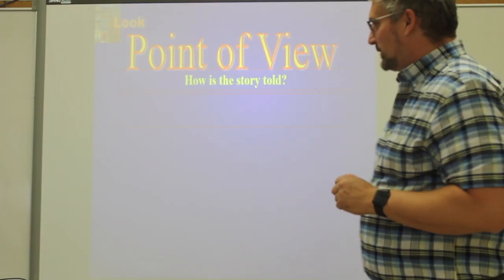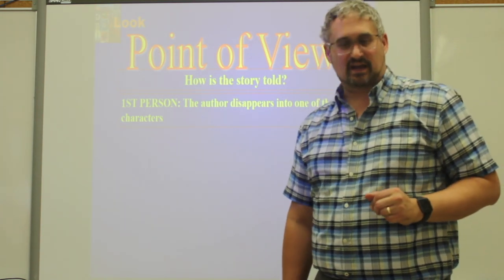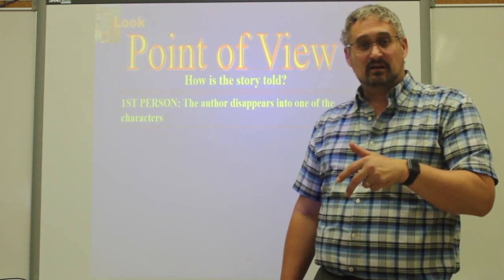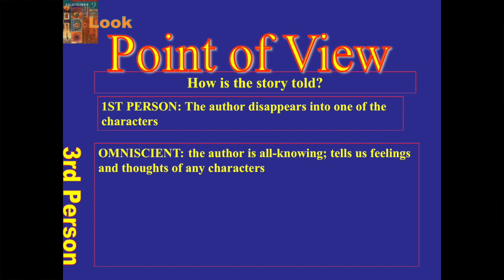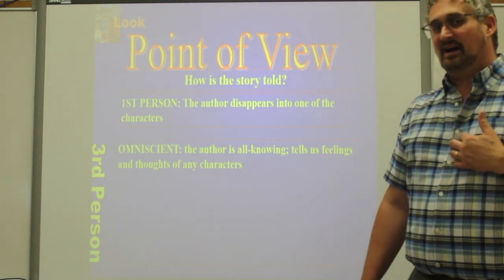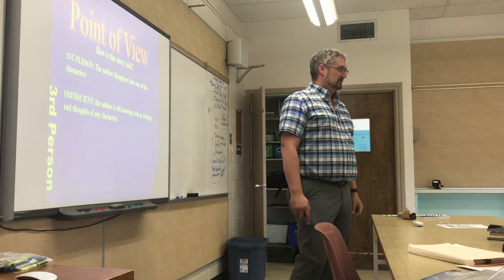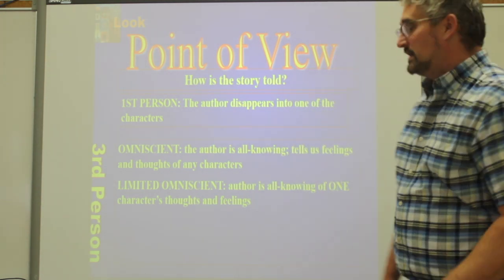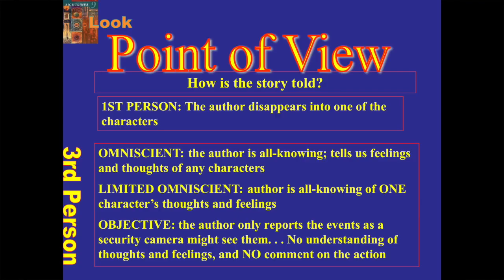Point of View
This video is about Point of View